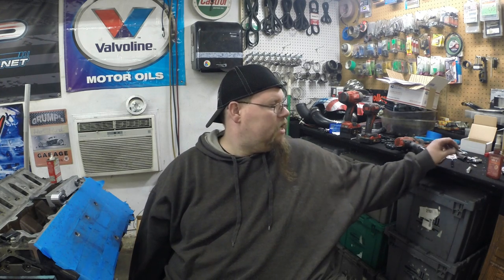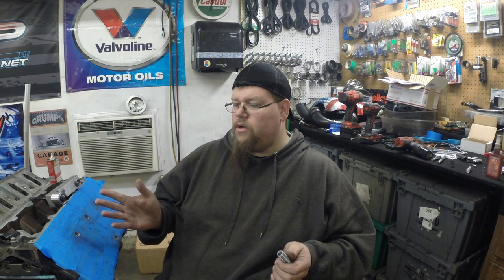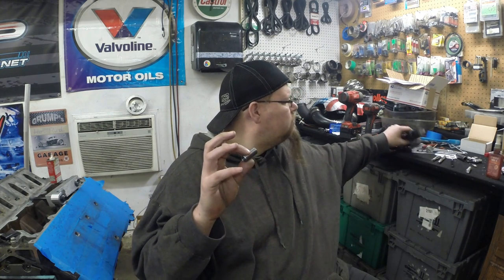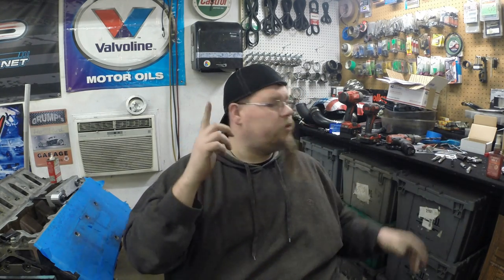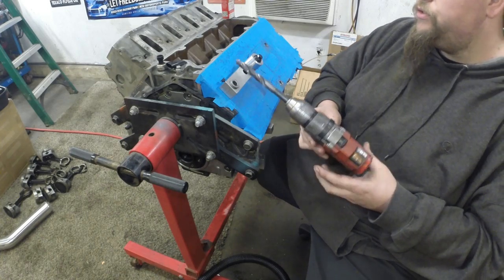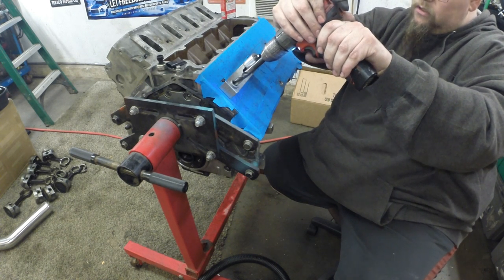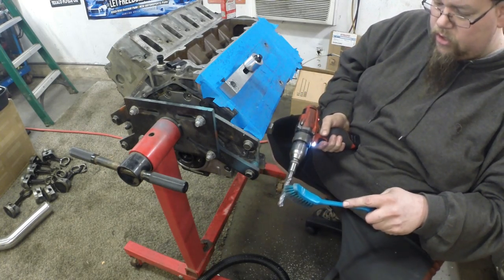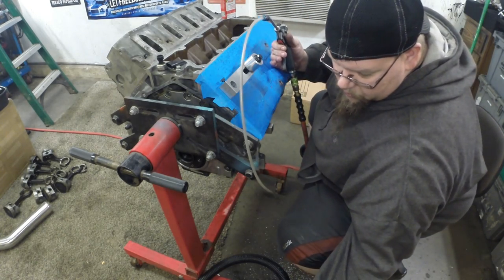NS300L Inserts! Fix Your STRIPPED Head Bolts Aluminum Block LS V8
YIKES!! My HEADBOLT JUST STRIPPED OUT while installing my head on my aluminum LS based engine!! Talk about a GUT-WRENCHING experience!!! Have no fear (besides your wallet getting lighter) there is a fix for that! Huhn Solutions' NS300L steel inserts are an amazing way to get this accomplished!

Chapters:

00:00 Start
00:32 Intro
00:56 Explanation of kit
05:50 Setting up the Jig Gen 4 and shallow gen 3 engines
10:08 Tapping Procedure Gen 4 and Shallow Gen 3 Engines
18:28 Cleaning out the threads
20:20 Setting the depth of the insert Gen 3 Shallow hole only
22:50 Setting Jig on Deep hole Gen 3
24:15 drilling and tapping deep hole gen 3
27:34 setting the insert gen 3 deep hole and gen 4 all
30:45 overview/outro
32:55 end screen
33:24 end

Rev Hard Garage Club!

Rev Hard Garage Page!

"Those who mind don't matter, and those who matter don't mind!"